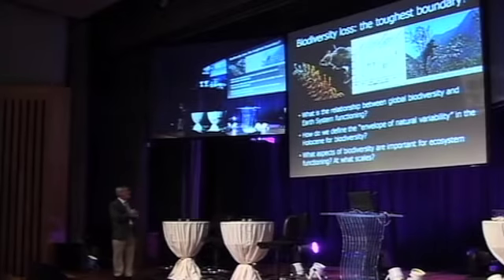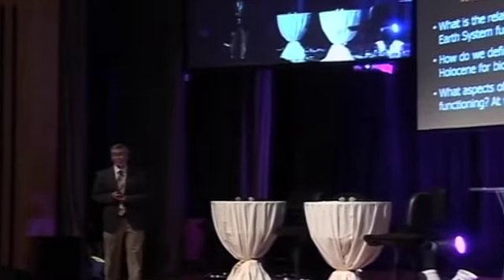Day 1 - 2nd Keynote: Acidifying Oceans and Biodiversity Loss - what they mean for humans (Part 2)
Session C: Zeroing in on the Impacts

Topic: 2nd Keynote: Acidifying Oceans and Biodiversity Loss - what they mean for humans  (Part 2)

Contributor: Prof. Will Steffen